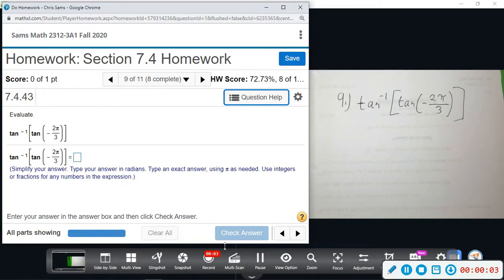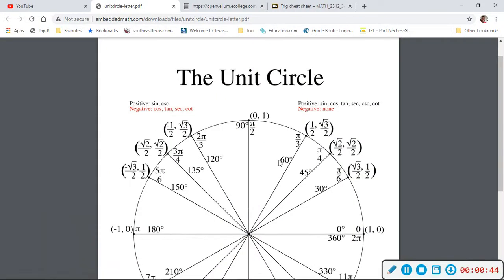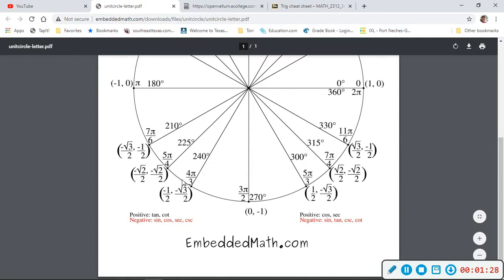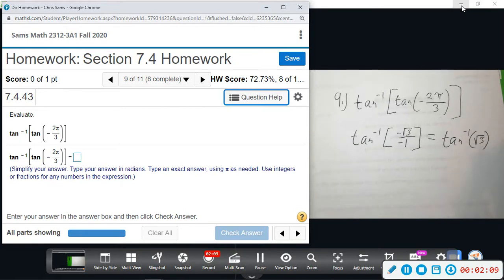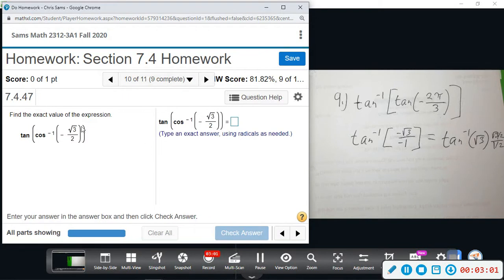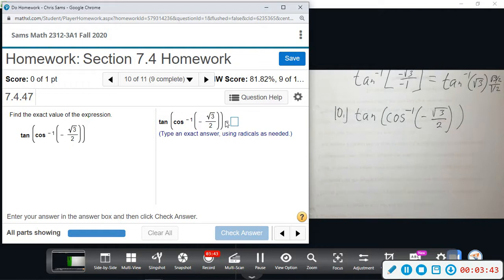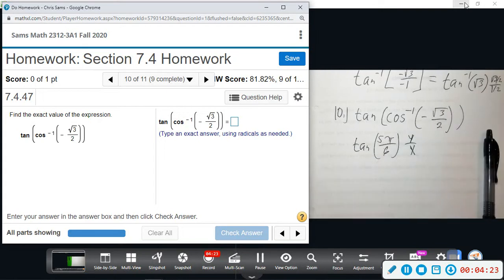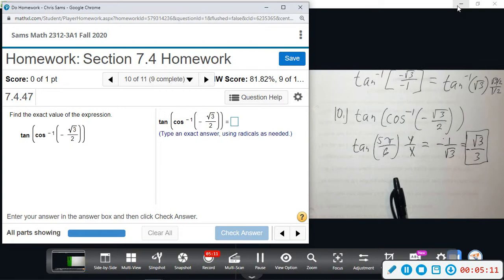Precal Mylab 7 4 9,10